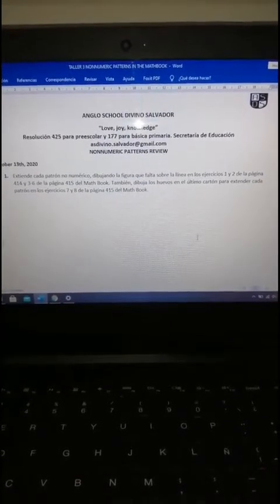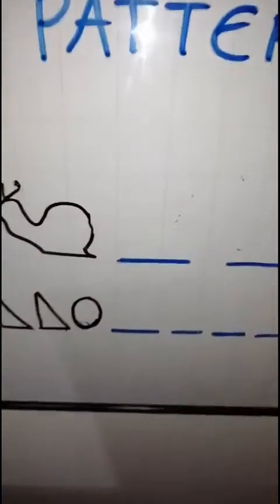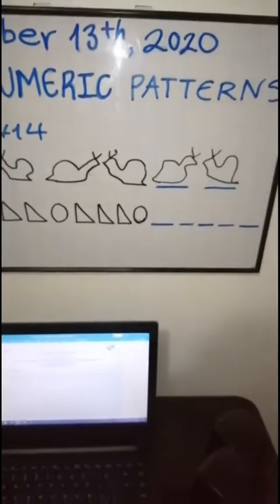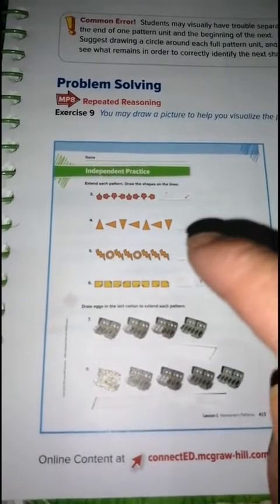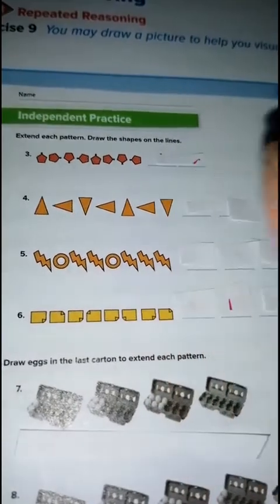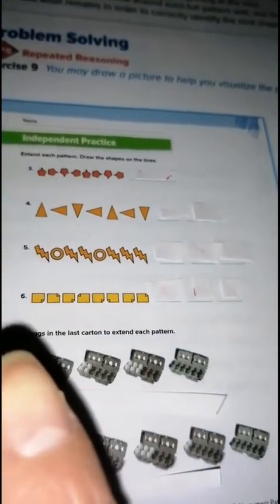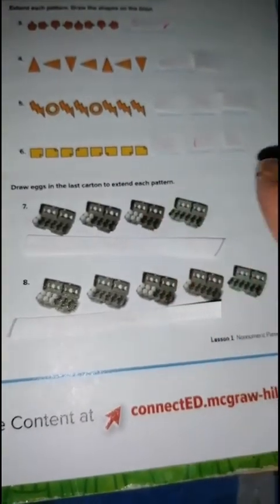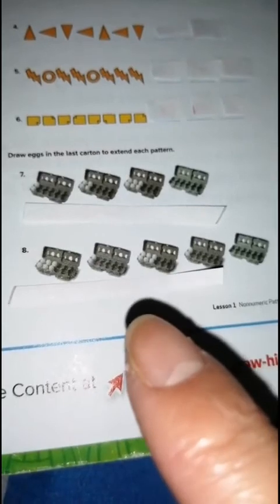NONNUMERIC PATTERNS REVIEW 3RD GRADE OCTOBER 13TH